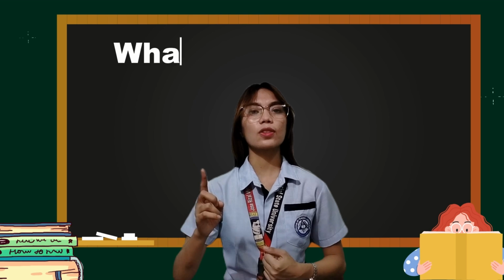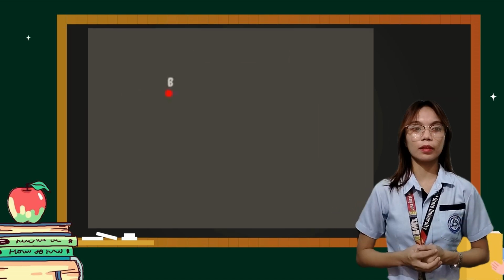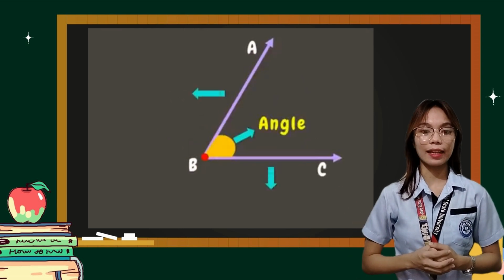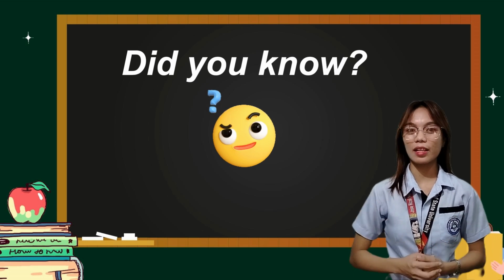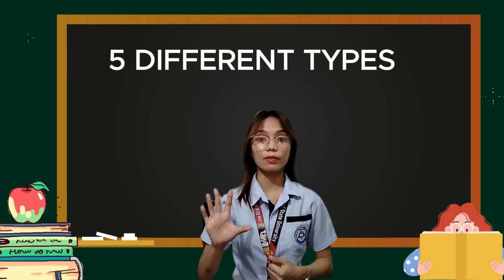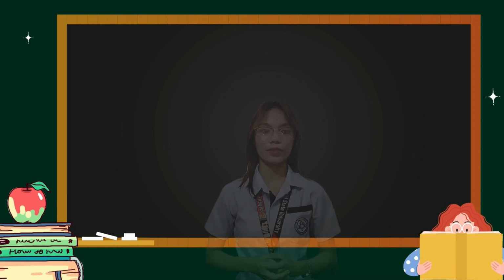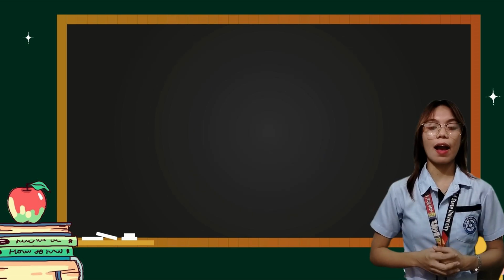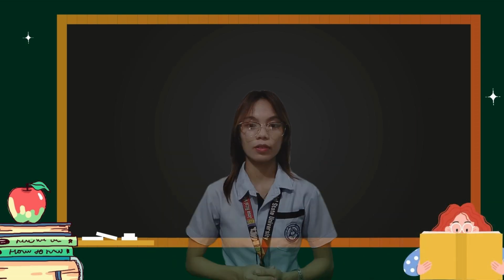Different Kinds of Angle |MATH 120